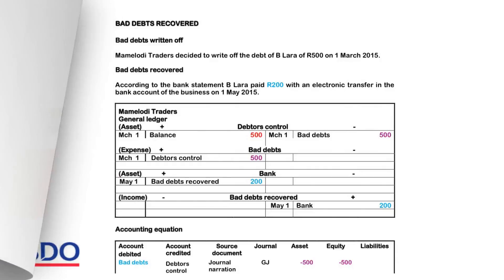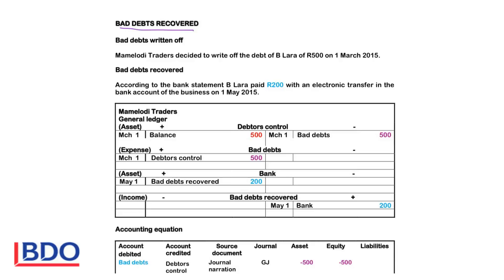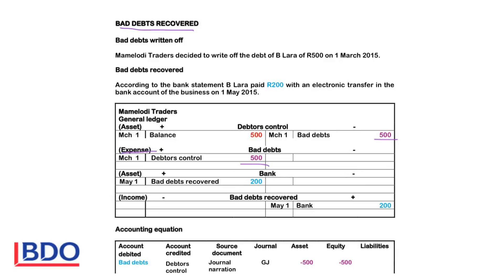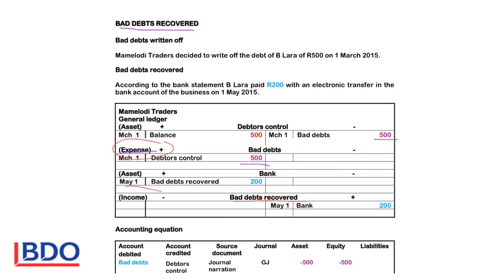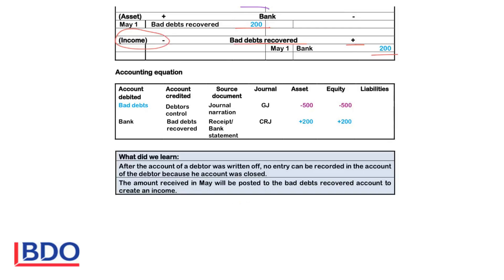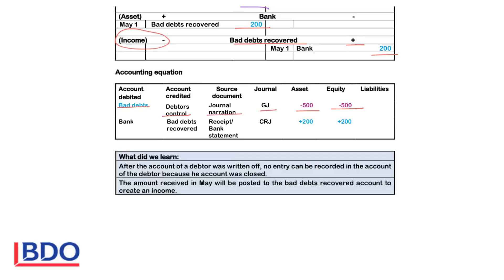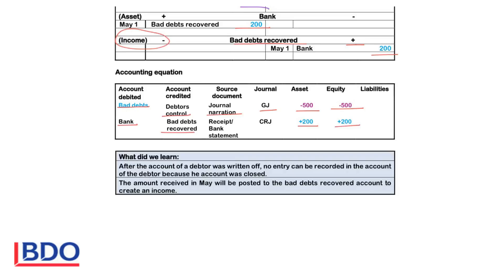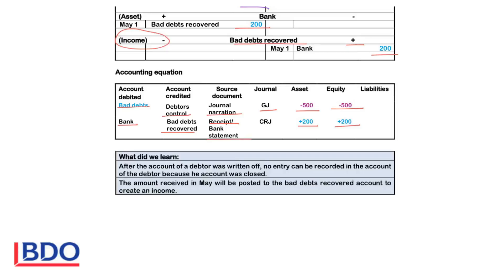ACCOUNTING EQUATION 10 BAD DEBTS RECOVERED